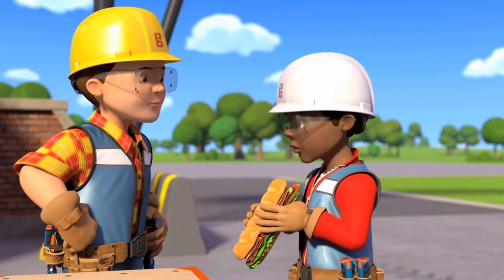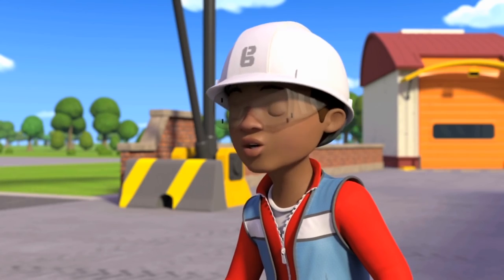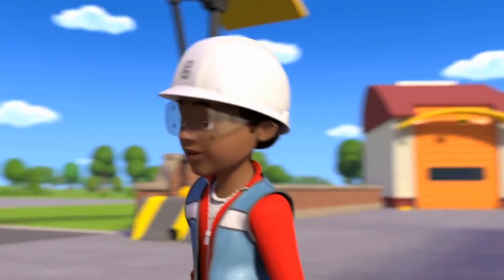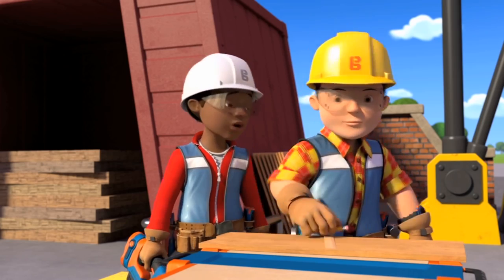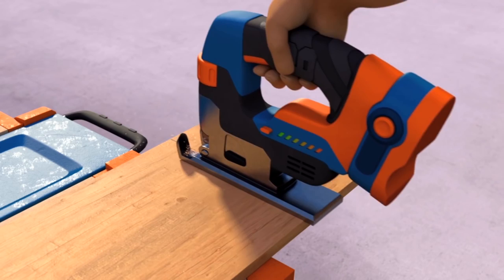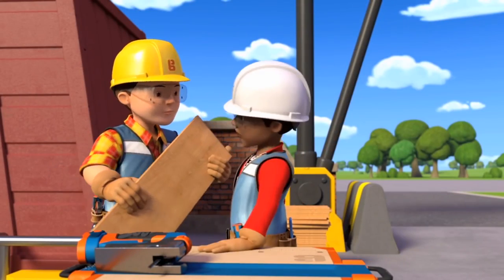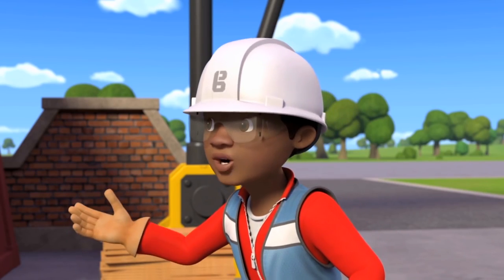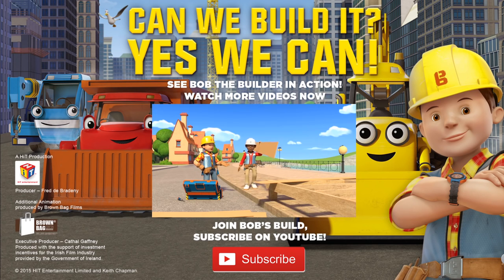Bob the Builder: Learn with Leo // One Piece Jigsaw